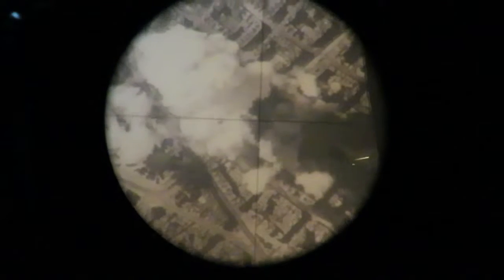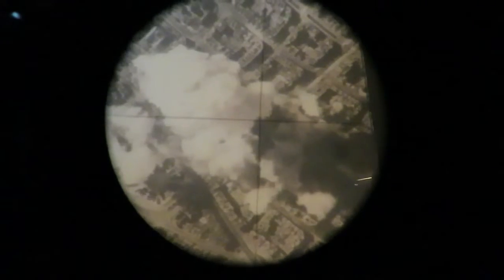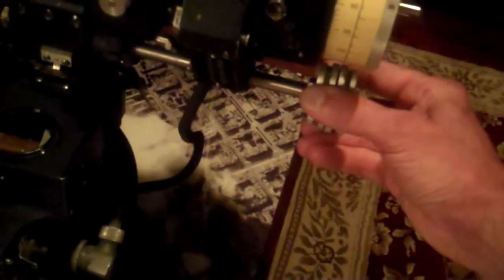Norden Bombsight Tutorial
Updated tutorial for the Norden Bombsight with Cross-trail information added.